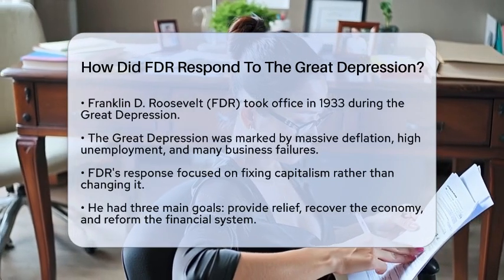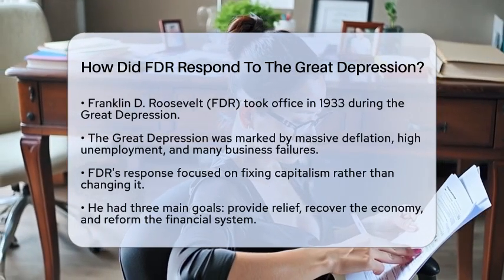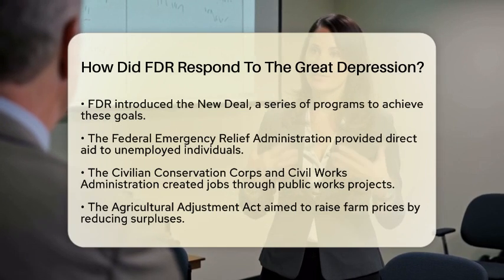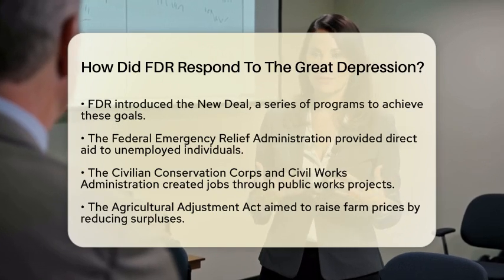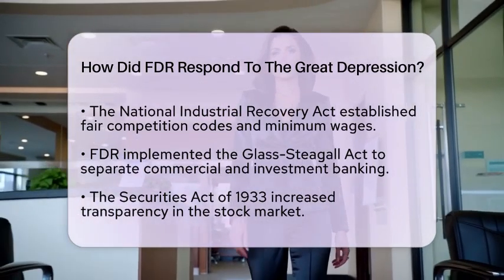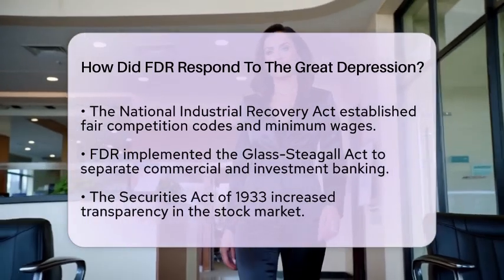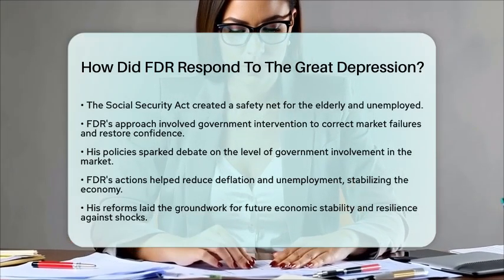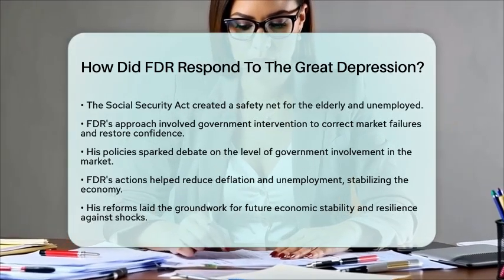How Did FDR Respond To The Great Depression? - All About Capitalism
How Did FDR Respond To The Great Depression? In this informative video, we will explore the response of Franklin D. Roosevelt to one of the most challenging economic crises in American history: the Great Depression. FDR's approach involved a series of strategic actions aimed at providing immediate relief, stimulating economic recovery, and reforming the financial system to safeguard against future downturns. We will discuss the key programs he implemented, including the New Deal, and how these initiatives sought to address the widespread suffering caused by high unemployment and business failures.

By examining the various agencies established during this time, such as the Federal Emergency Relief Administration and the Civilian Conservation Corps, we will highlight the efforts made to create jobs and support those in need. Additionally, we will cover the policies aimed at stabilizing prices and supporting crucial industries, as well as the reforms introduced to prevent another economic collapse.

FDR's legacy continues to influence discussions about government intervention in the economy today. Join us for a comprehensive look at how his actions shaped the future of capitalism in America.